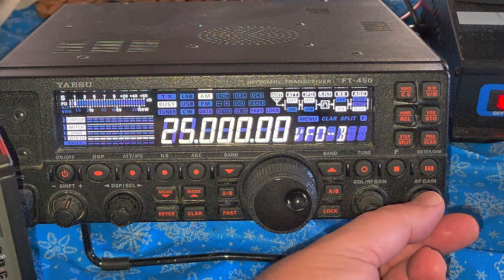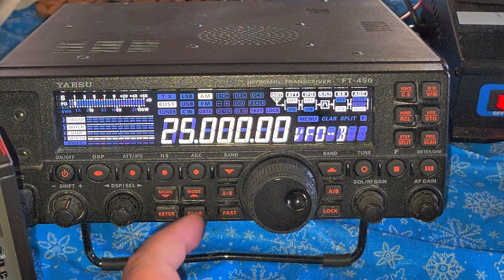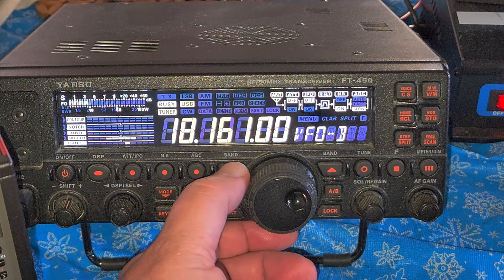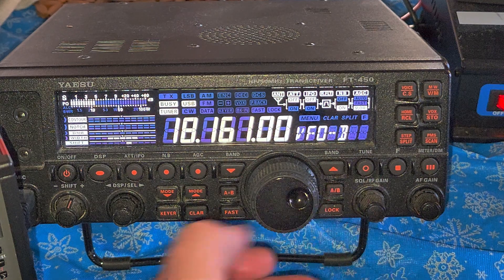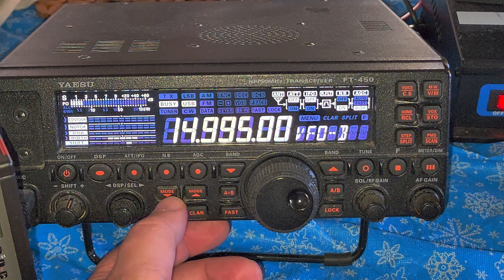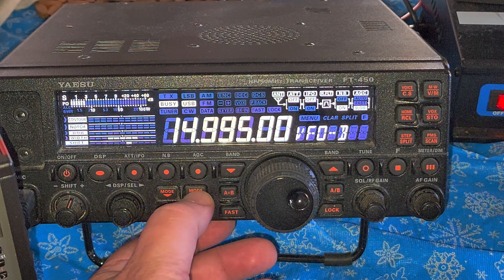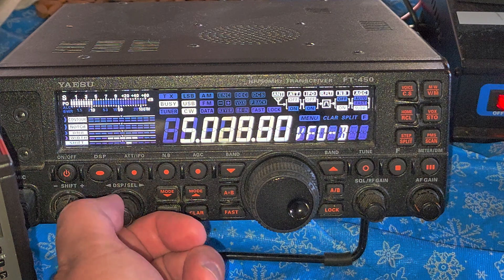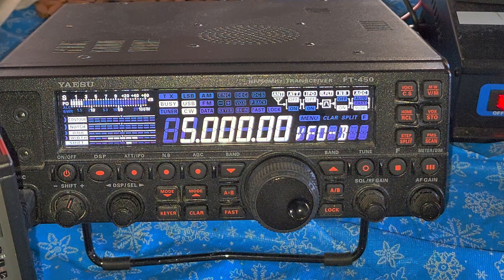Yaesu FT-450 checking time signal stations WWV CHU and RWM using end fed outdoor antenna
Checking out the different frequencies of the time stations
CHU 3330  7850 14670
WWV 2.5, 5, 10, 15, 20 and 25 MHz
RWM 4996, 9996, 14996 kHz CW